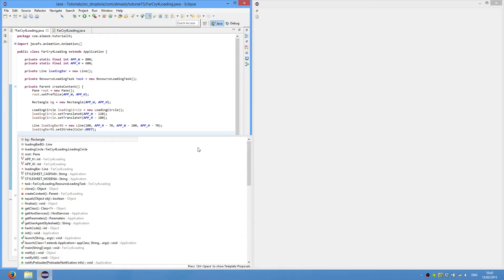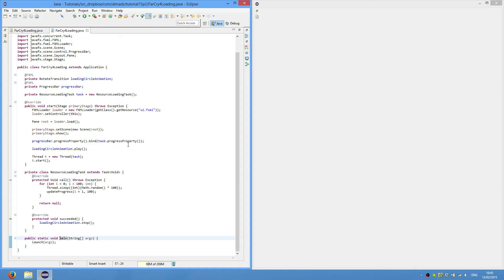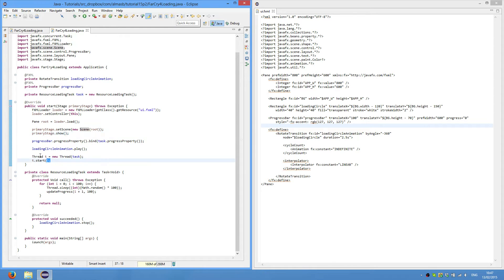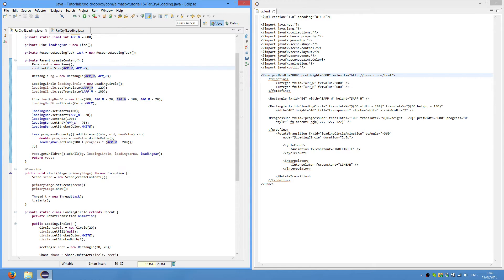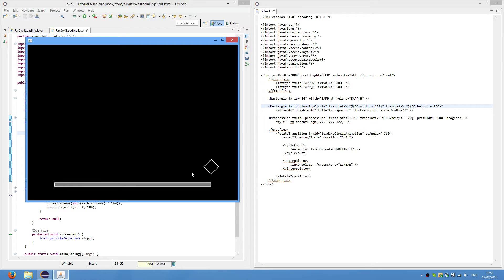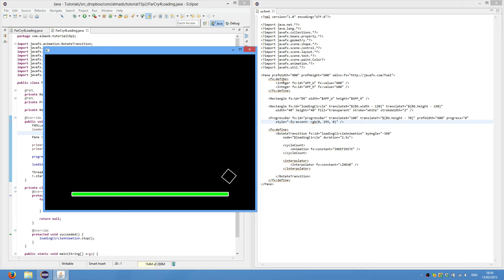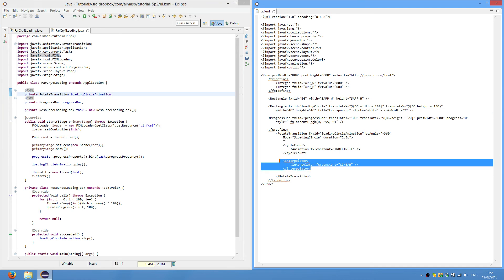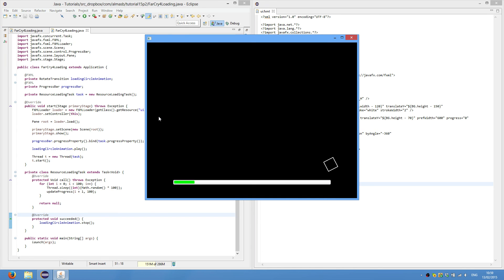JavaFX Game Tutorial 15 P2 (MVC - FXML)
In this tutorial we cover how to do a loading screen using MVC pattern and decoupling the logic from the UI. It's also worth noting that by using MVC you can easily change how the application looks without altering any source code